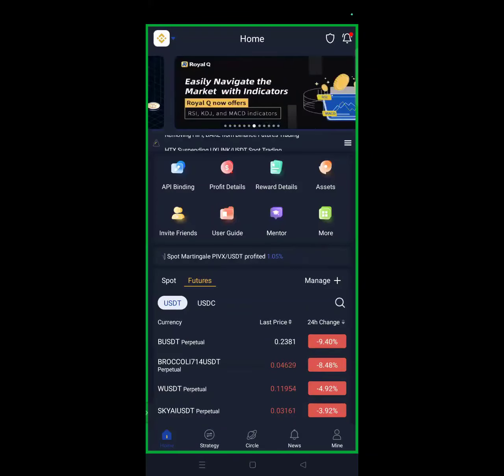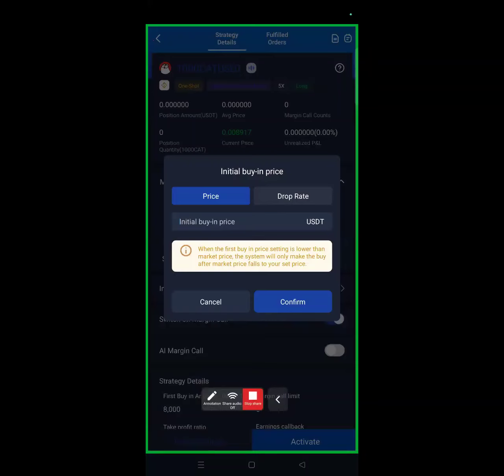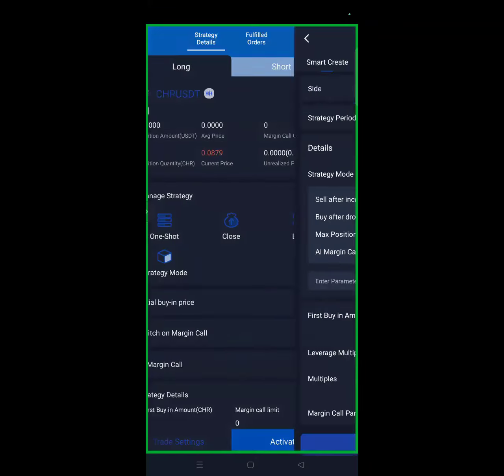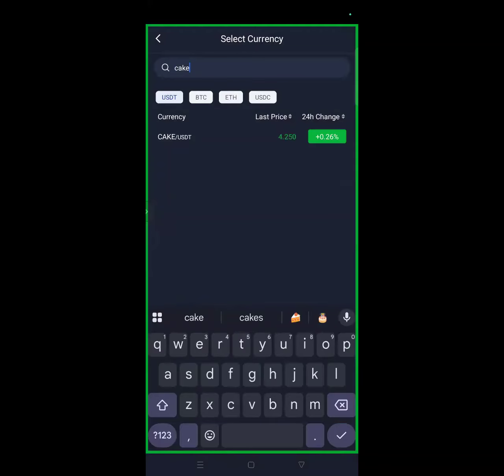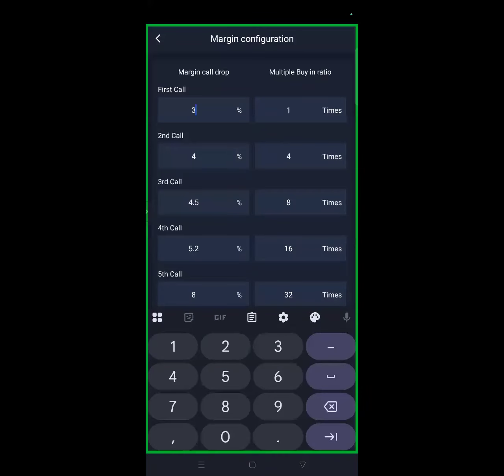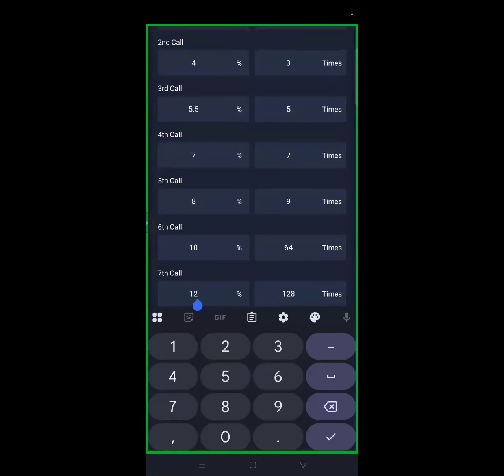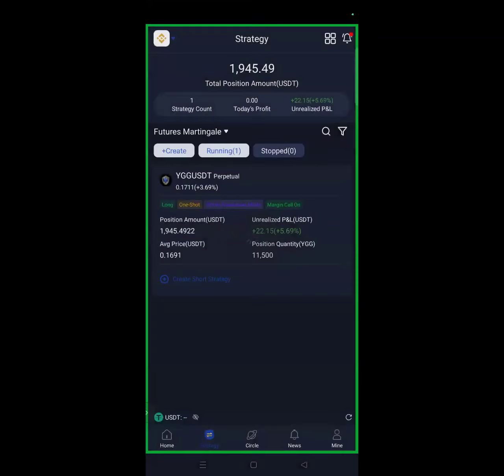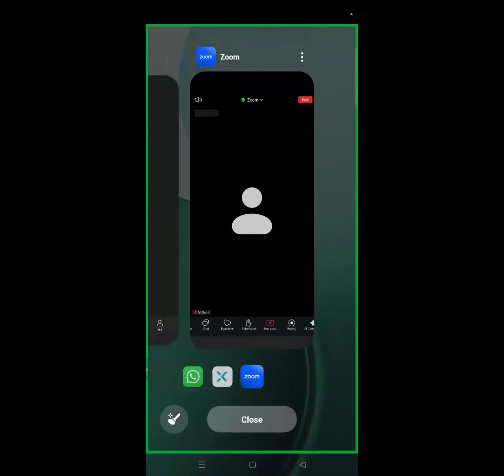Initial Buy In Price RoyalQ